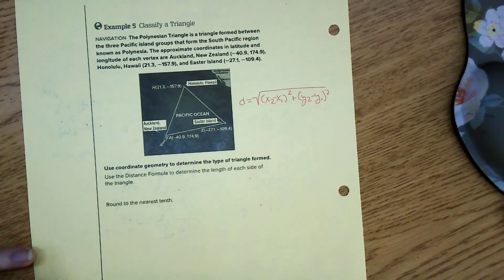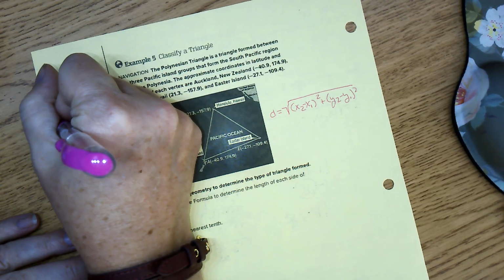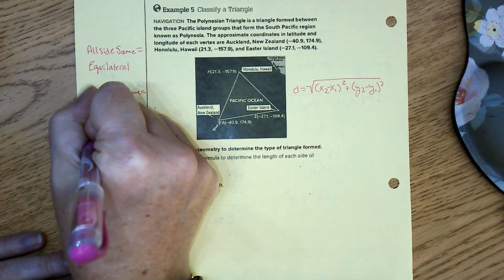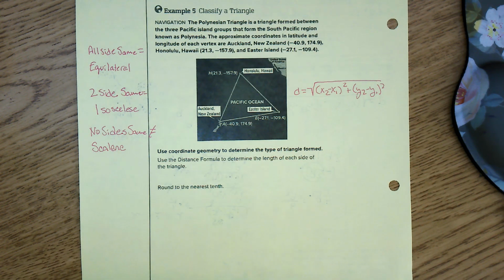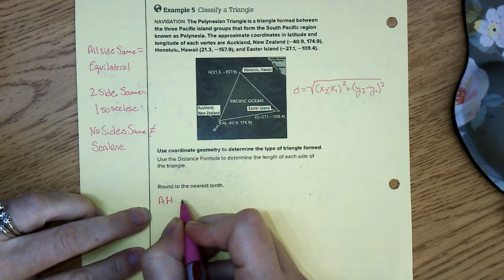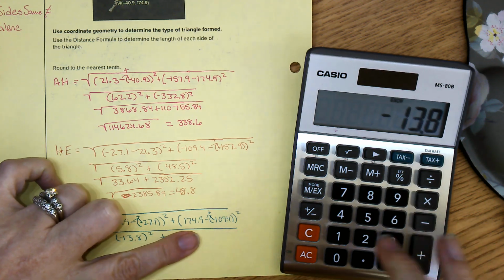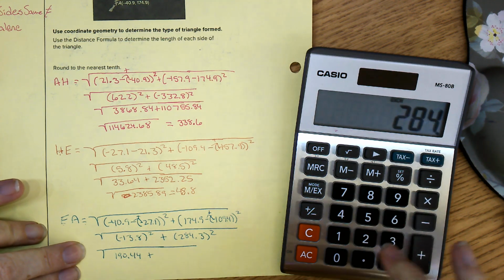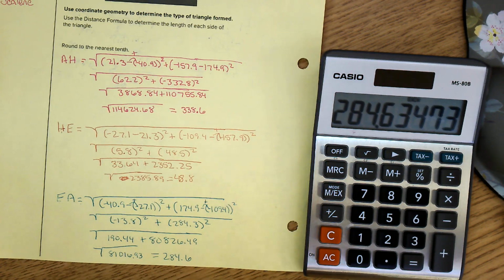Geo 5-7 Day 2 Triangles and Coordinate Proof